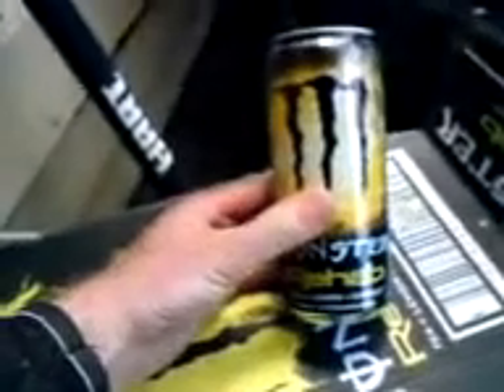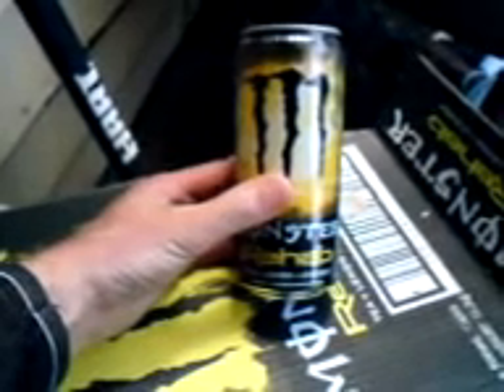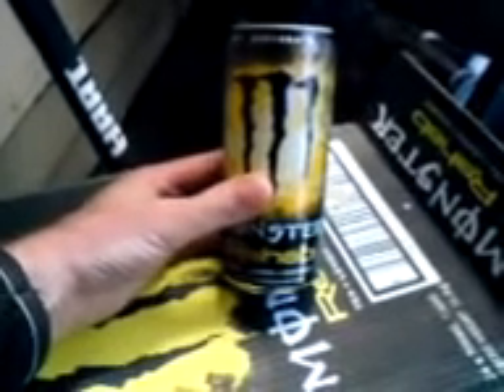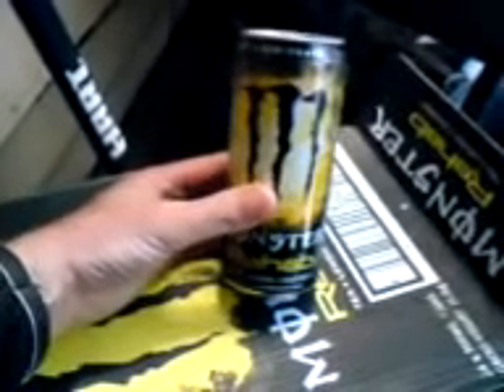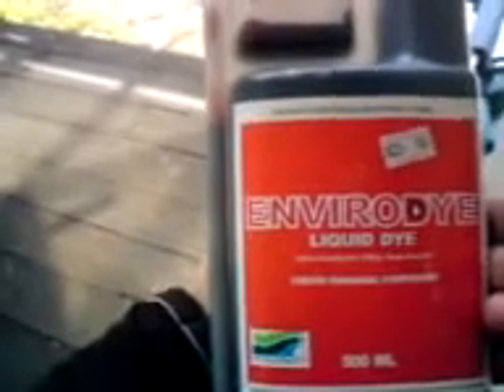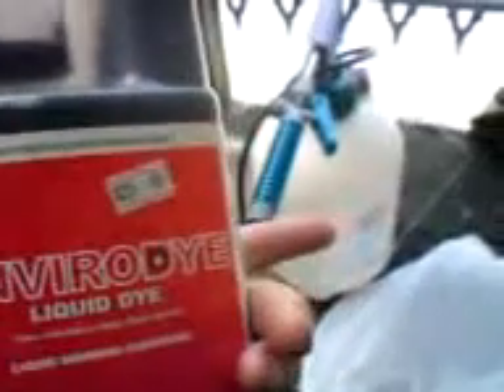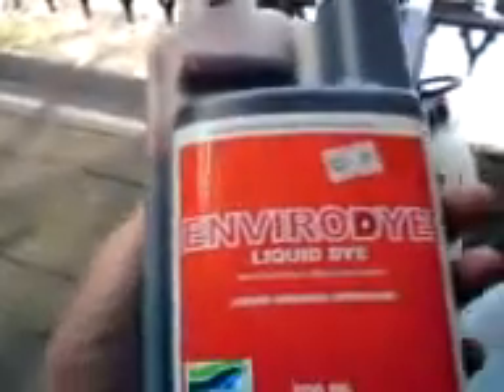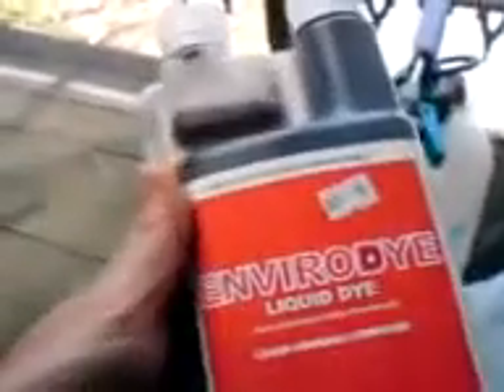DEATH from above and psycho sabre saw!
"Death from Above" is what I am dubbing the extended sprayer.